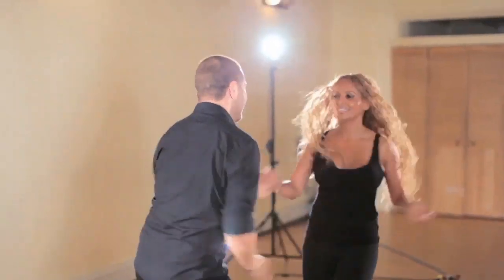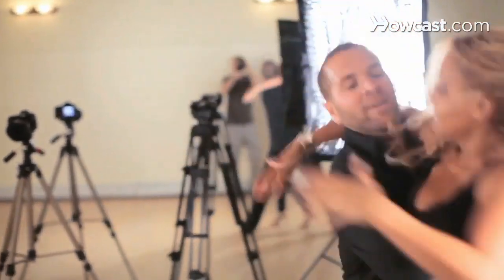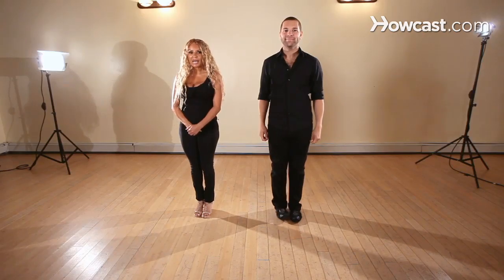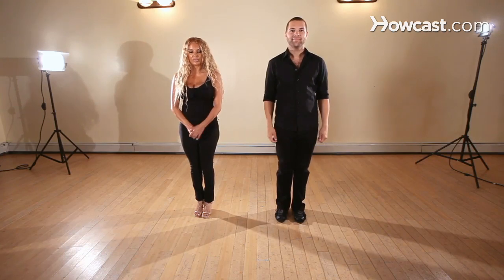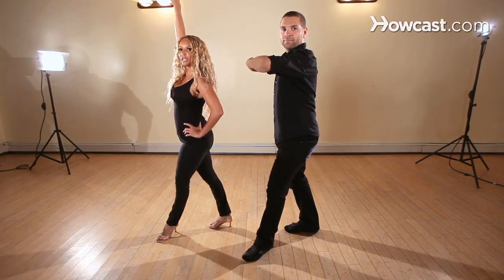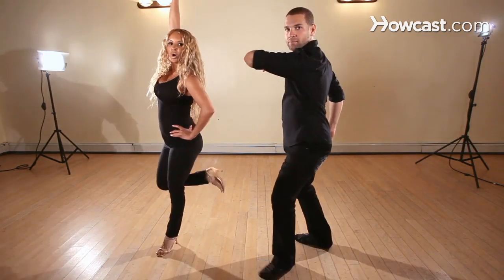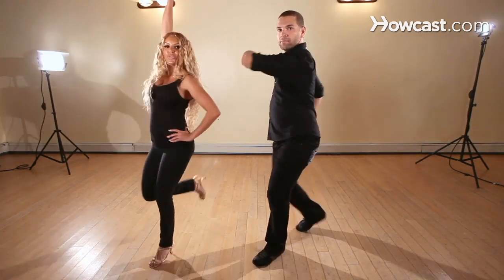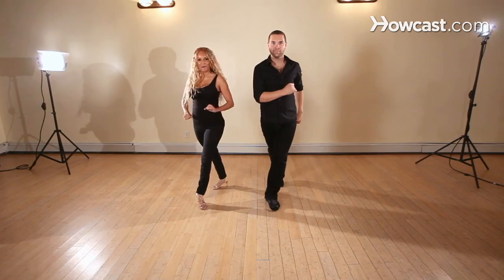How to Do a Left Turn Styled | Salsa Dancing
Hello, my name is Jorday Rivera, and I am an expert in salsa. I own two dance studios in Queens, New York. We're going to be learning a progression of salsa moves so we can actually go out, practice, take it to the clubs, take it to a party, and you can show off all the great moves you learned. This is the basic with the left turn style with music.  Now we're going to be breaking down the basic with the with the left turn, so, our basic as usual basic and on, two, three, five, six, seven, we're going to define on two.  Ladies you're going to teacup and lift up your arm on two so you should be here on two and if you see Marcus gentlemen he's on a like a pretty much on a pasadoble step, ok, so on two we should both be in a styled position. Ladies you're going to be in a teacup with your arm up and gentlemen you're should be a pasadoble position.  Let's bring that back, ok, so we're going to take it from a basic, basic and one, two three, five, six, seve, one, two, hold three, ok, you'r going to stay right there on three.  You're going to fram you face, ok on your five, so you're going to go and five, six, recover seven.  Again, feet together off of our basic, basic and one, two, three, five, six, seven, style, two, hold three, frame, six, seven, basic, two, three, five, six, seven, one, hold three, five, six, seven, baic, two, three, five, six, seven, hold and define turn and that's a basic with a left turn style.  Hope you enjoyed that